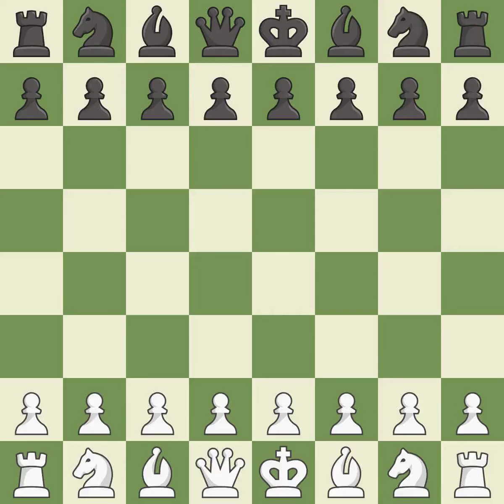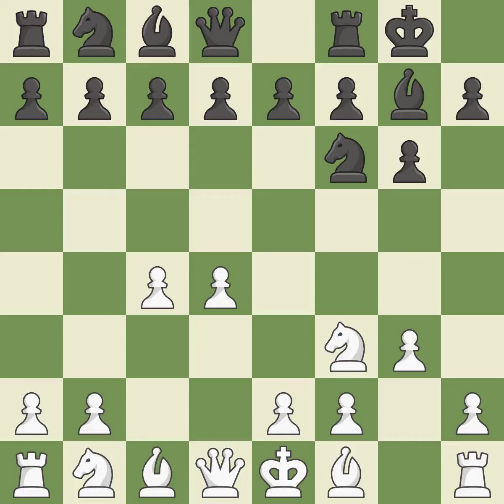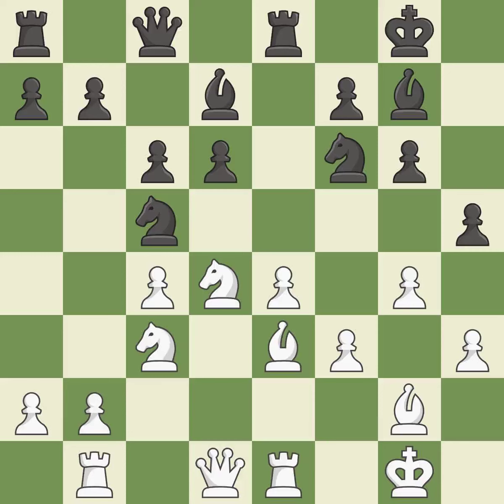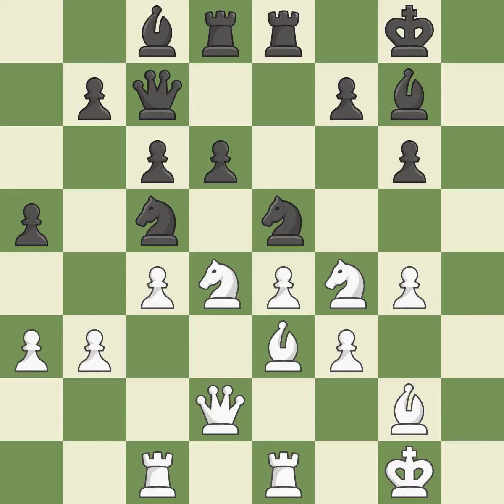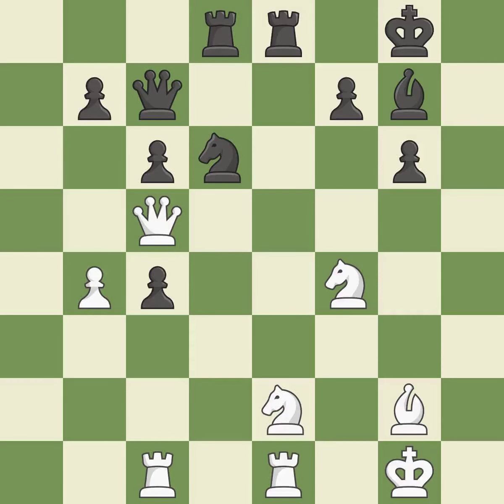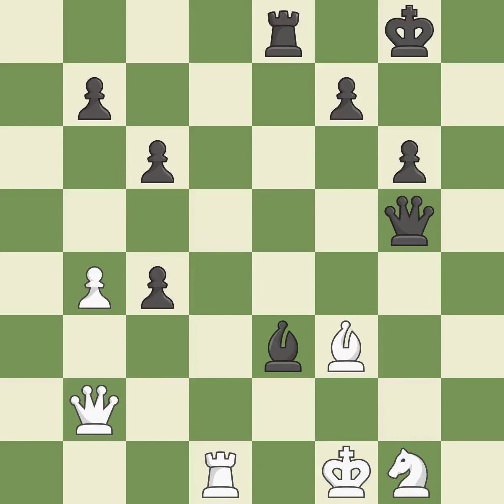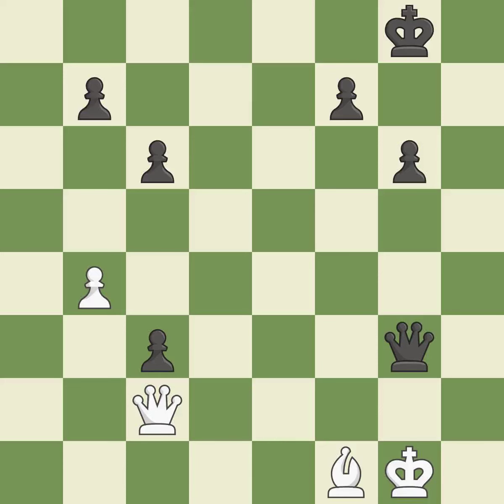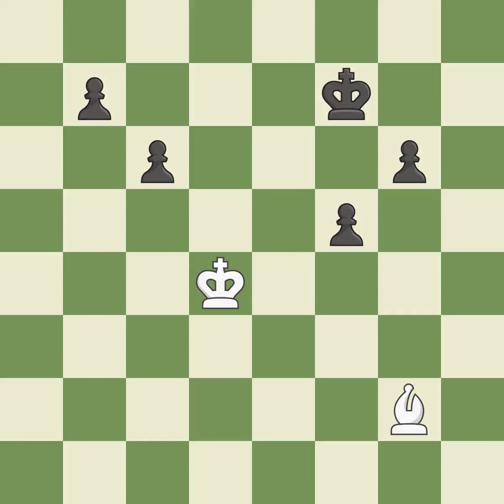White Georgiev, Kiril, Black Spasov, Vasil,King's Indian Defense: Fianchetto, Debrecen, Classical M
King's Indian Defense: Fianchetto, Debrecen, Classical Main Line, 8.h3, Event BUL Team Ch, Site Sofia BUL, Date 1991, Round 1, White Georgiev, Kiril, Black Spasov, Vasil, Result 0-1, WhiteElo 2585, BlackElo 2550, ECO E68